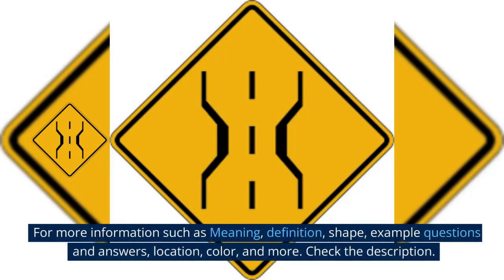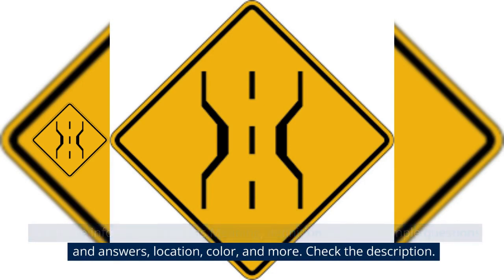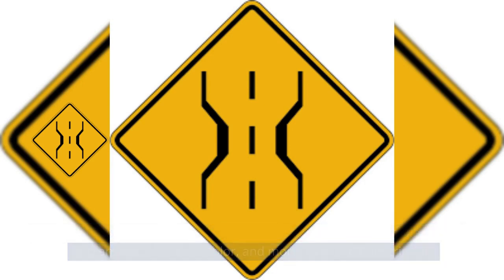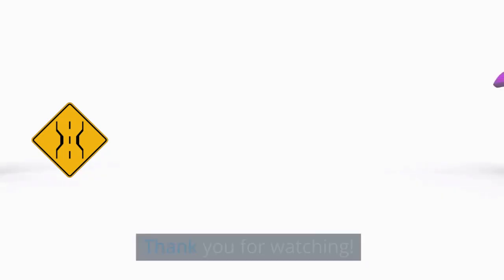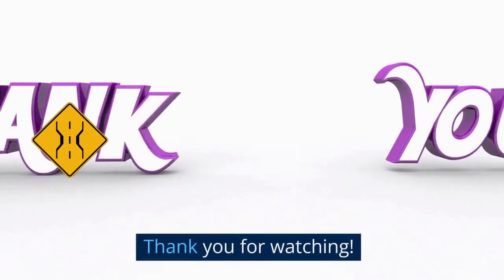Narrow Bridge OR Underpass Ahead Sign: For Your Road Sign Permit Test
In this video, we explore the meaning of the Narrow Bridge sign and provide examples of how to approach it safely while driving. The Narrow Bridge sign is used to indicate that the bridge ahead is narrower than the road leading up to it. It's important to slow down and exercise caution when crossing such a bridge. The video provides tips on how to safely cross narrow bridges, including keeping a safe following distance, looking out for oncoming traffic, and obeying all traffic laws and signals. By following these tips, drivers can navigate narrow bridges confidently and safely. Watch this video to learn more about the Narrow Bridge sign and how to navigate it safely.

🚗DMV Road Sign Study Guide For Permit Test.

📚📚Warning Sign📚📚

📚📚Regulatory Signs📚📚